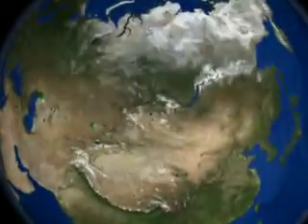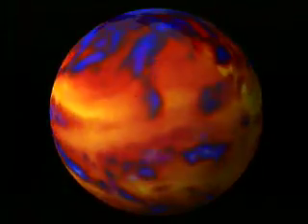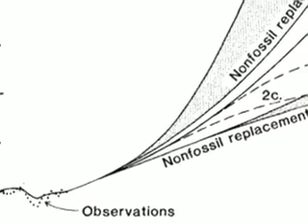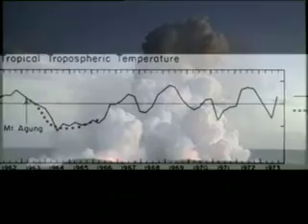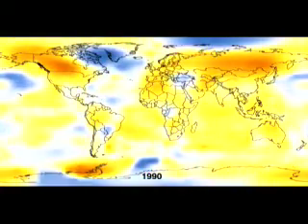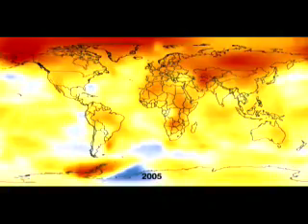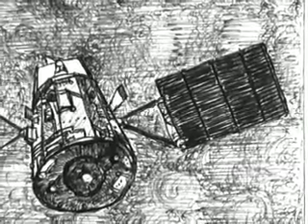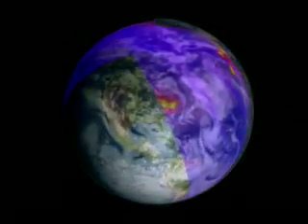Taking Earths Temp Climate